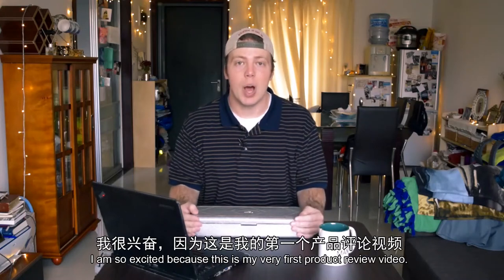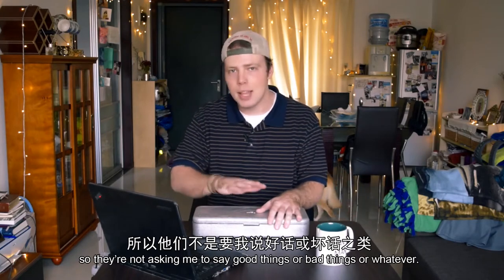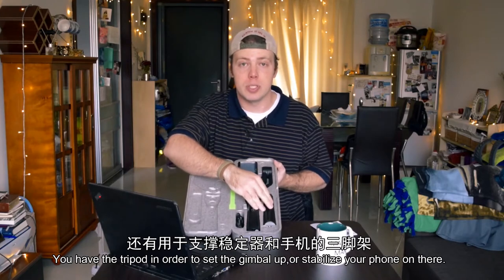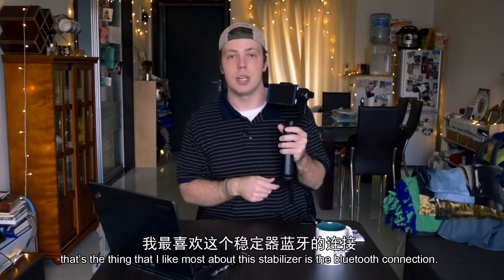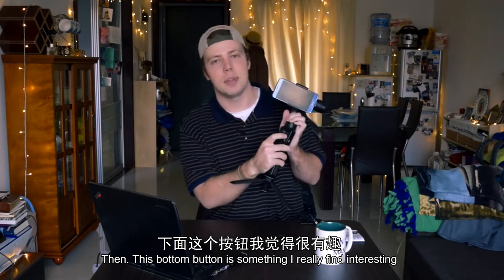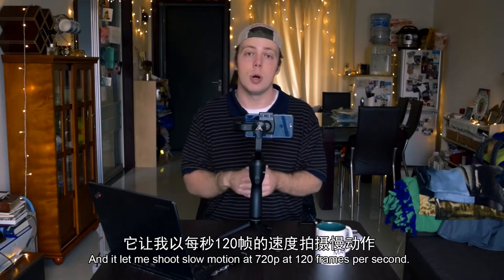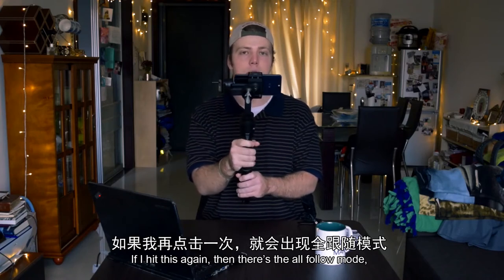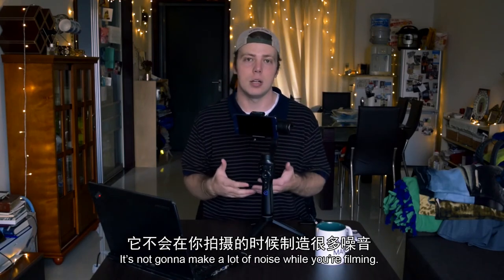This Is The Product Review Making By Jocob Swing.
Thanks so much for making this product review,the maker is really clever and careful.I really appreciate it!